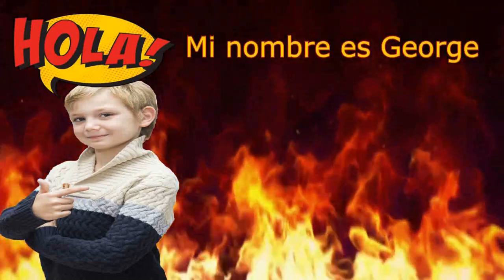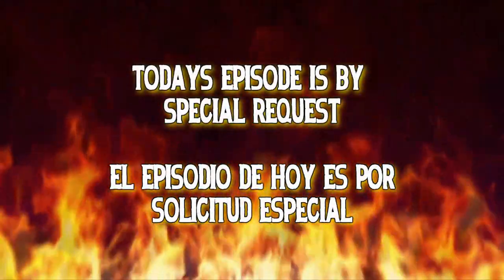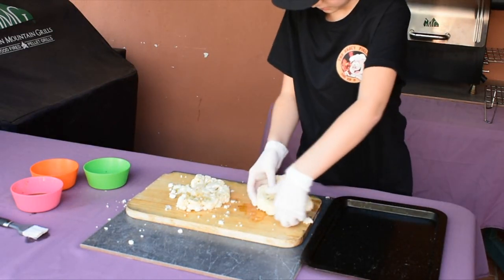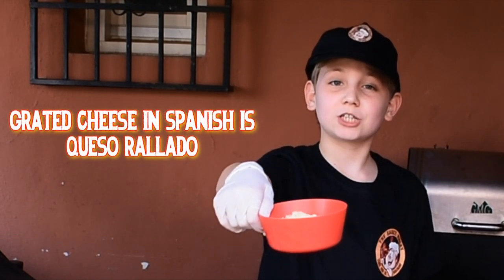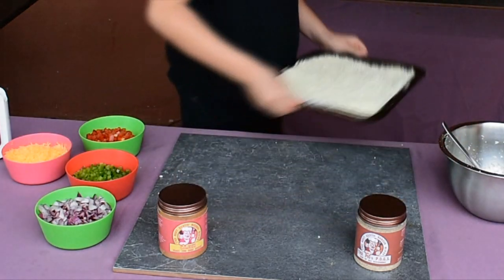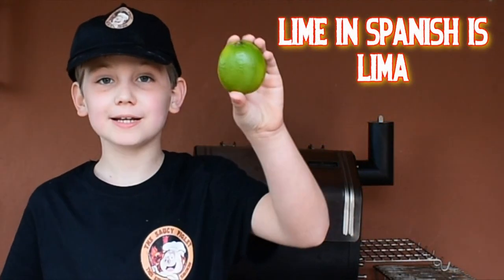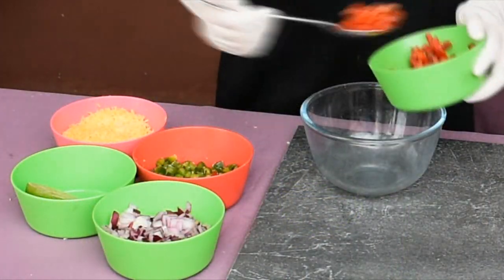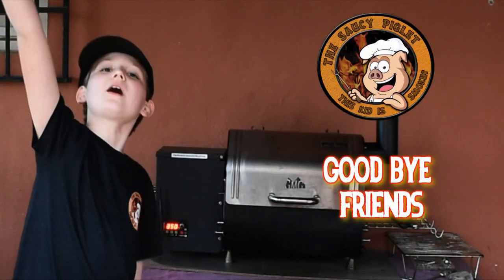Episode 3 - Cajun Cauliflower Steaks and Fajita Cauliflower Burgers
By special request, Cajun Cauliflower Steaks and Fajita Cauliflower Burgers with homemade Guacamole and Zesty Salsa